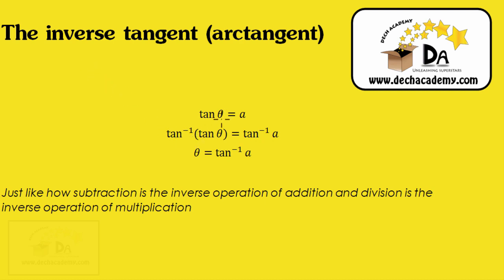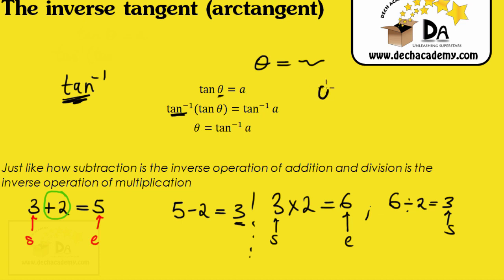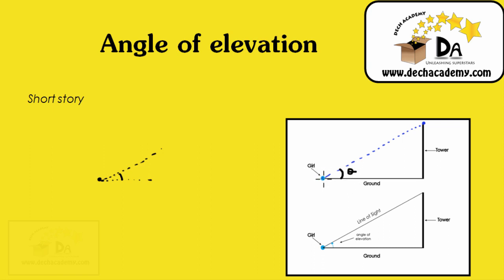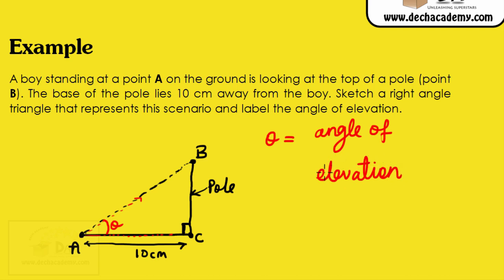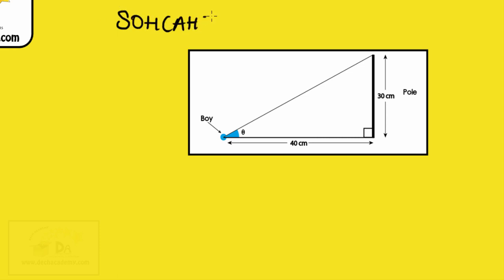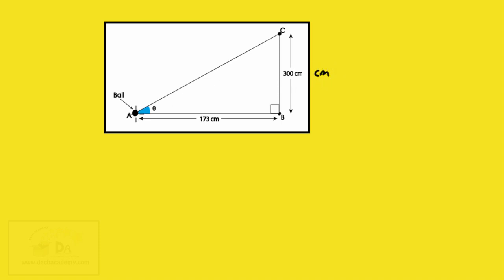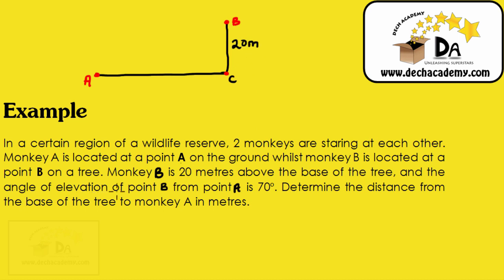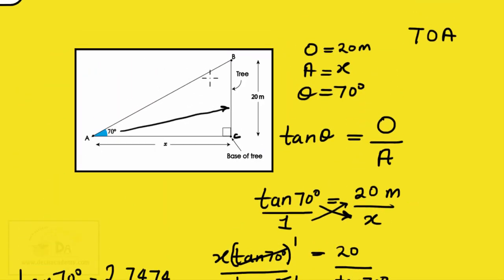T08 Inverse Tangent (Arctan): Application to Angle of Elevation Problems